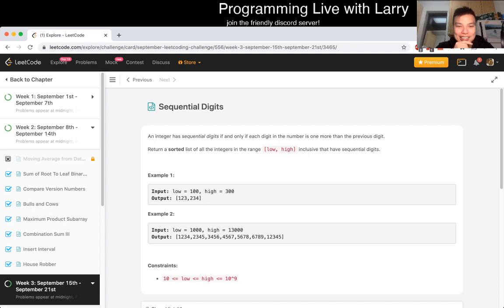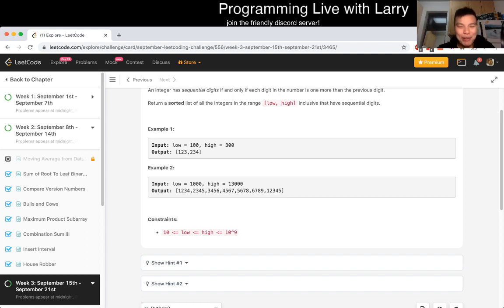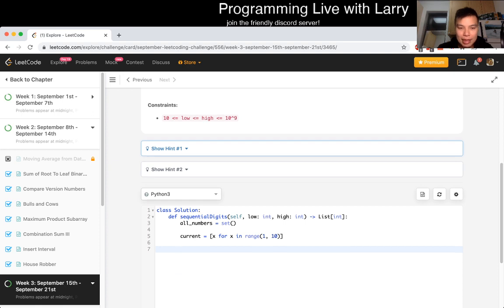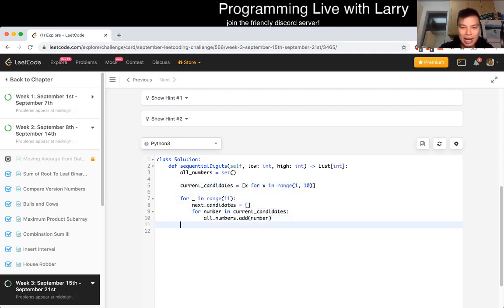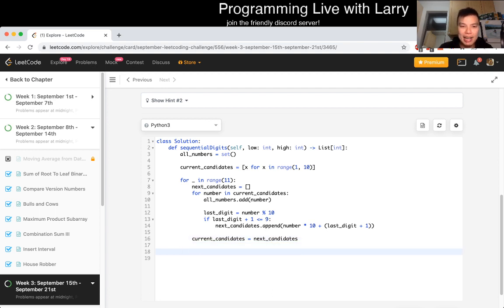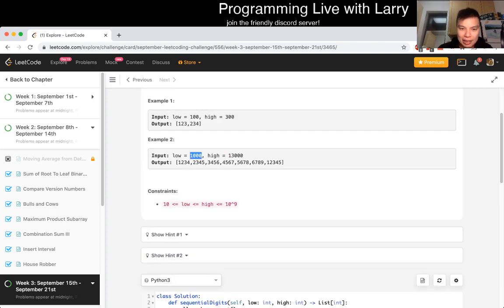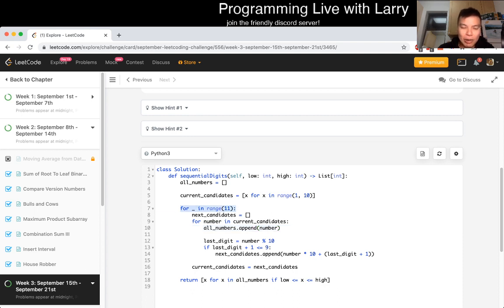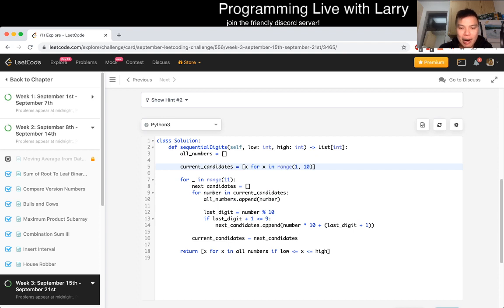Daily Leetcode #172: Sep 19, 2020 - 1291. Sequential Digits